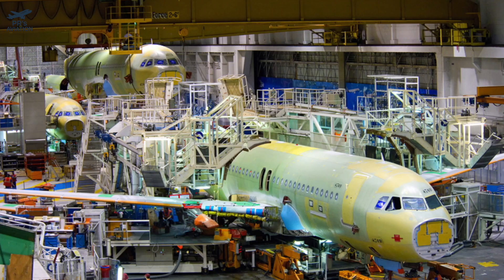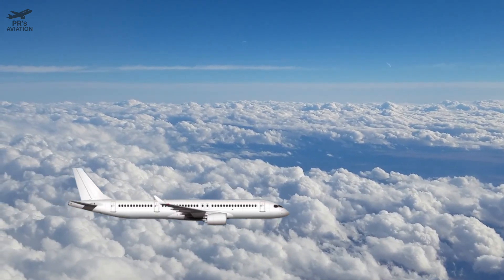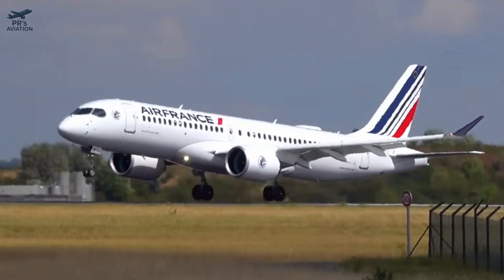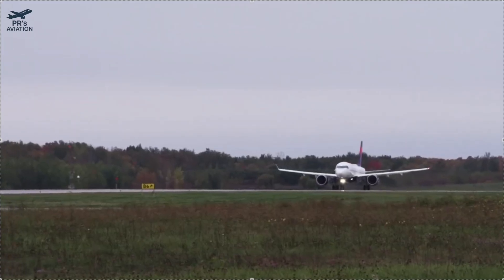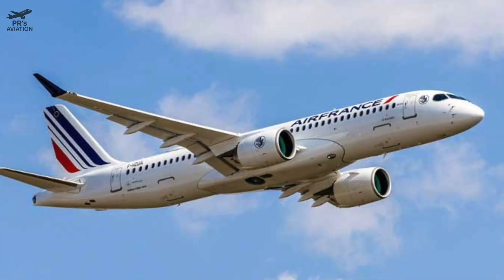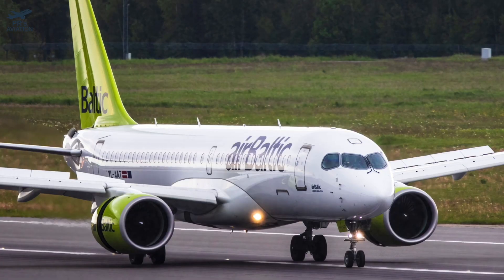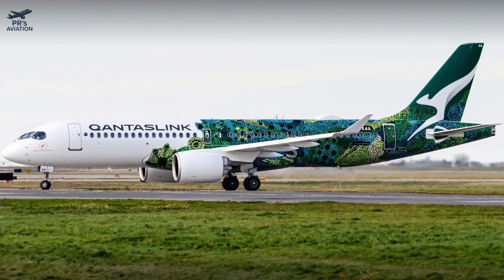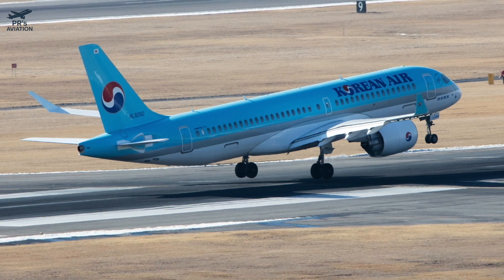Is Airbus Building A Brand New Aircraft? | A220-500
🚨 Could the Airbus A220-500 Be the Ultimate 737 Killer? | Full Breakdown & Analysis ✈️ 🚨

The aviation world has been buzzing with speculation, and today we’re diving deep into one of the industry’s most anticipated aircraft concepts: the Airbus A220-500. Will this stretched version of the popular A220 redefine the single-aisle jet market? Can it take on the Boeing 737-8 or even replace the A320neo on certain routes? Join me in this detailed video as I break down everything we know—and what we don’t know—about the rumored A220-500.

🛫 We’ll cover:
✅ Expected specs and dimensions
✅ Seating capacity and cabin layout
✅ Performance predictions (range, MTOW, engines)
✅ Airlines that are likely to order it
✅ Why Airbus is hesitant to launch it
✅ Market impact and competition with Boeing
✅ Possible timeline for launch and entry into service

From engineering challenges to market strategy, this video takes you behind the scenes of Airbus’ possible next move in its narrowbody dominance strategy.

📅 Rumors suggest a 2025 announcement and a 2028–2029 entry into service, but what’s holding Airbus back? Is the A220-500 a smart expansion—or a risk to its own A320neo family? We explore it all.

✈️ Whether you're a seasoned AvGeek, a pilot, an airline strategist, or just love airplanes, you won't want to miss this one.

Would YOU fly on the A220-500 if it launched tomorrow?